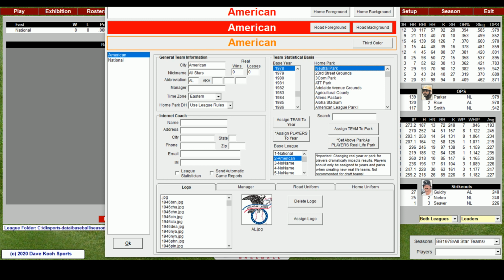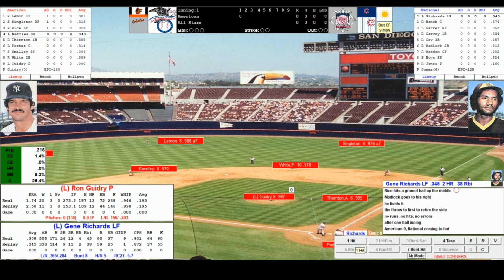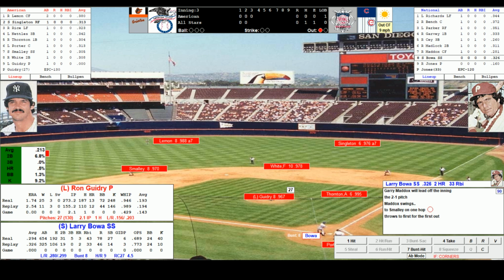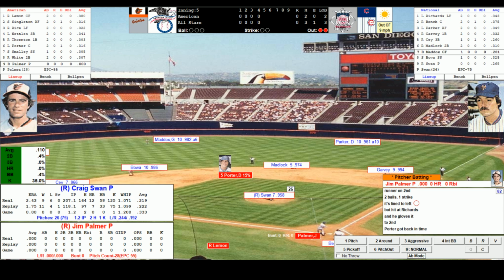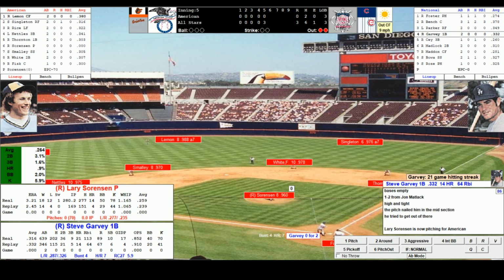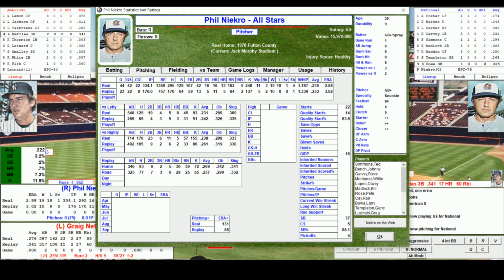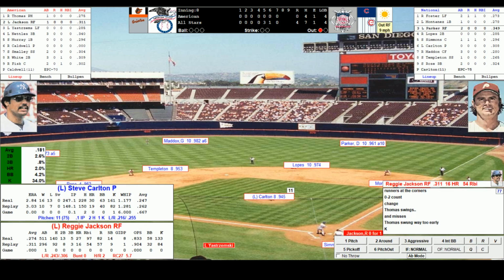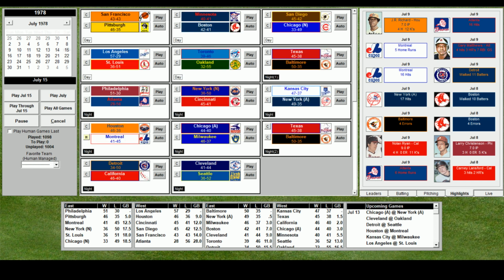1978 MLB Replay: The All-Star Game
From San Diego, it's the All-Star Game in today's sim game!